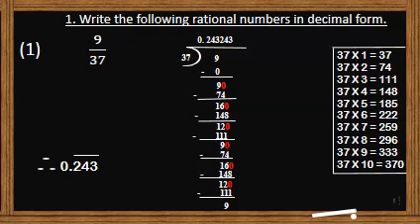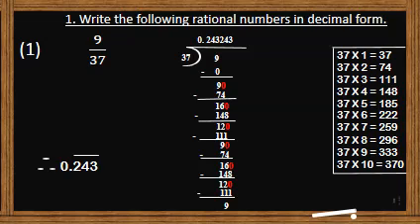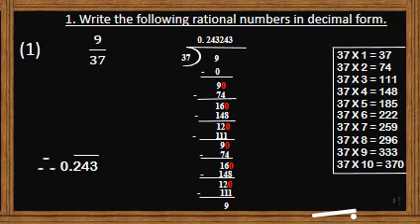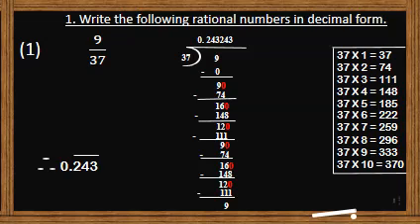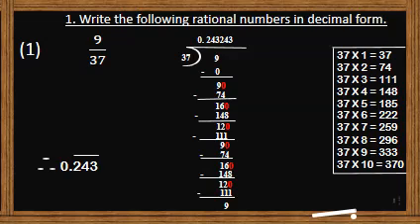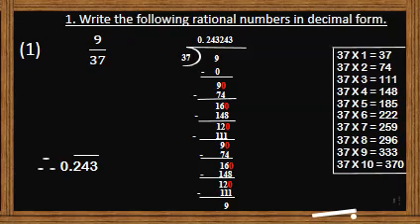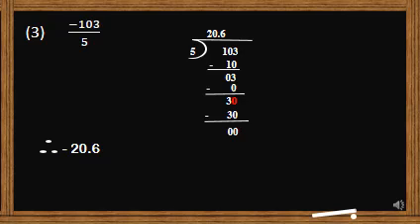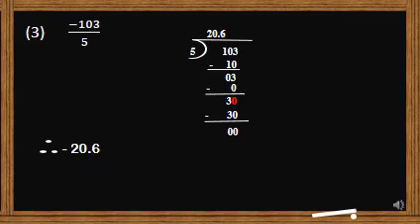Class8th Mathematic subject Chapter-1 Practise Set 1.3